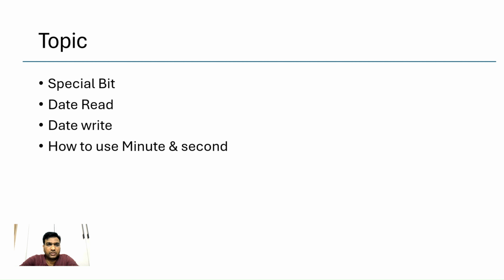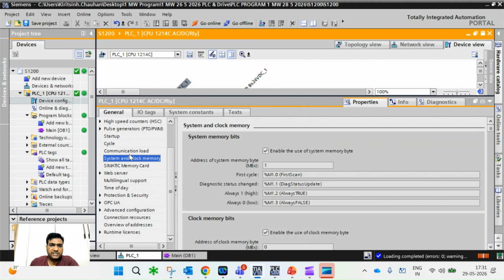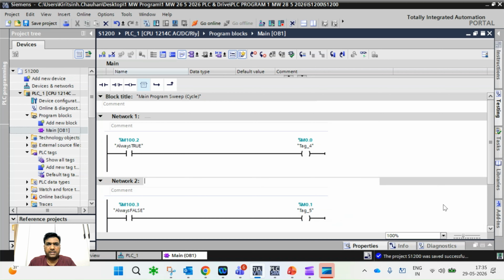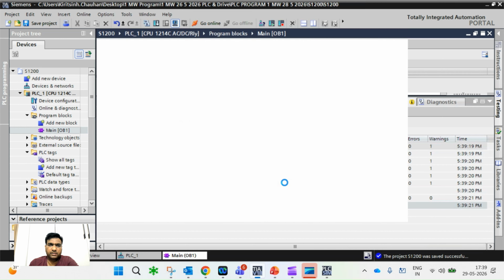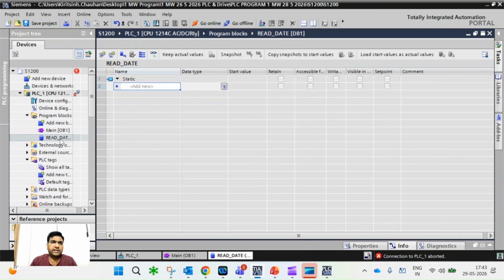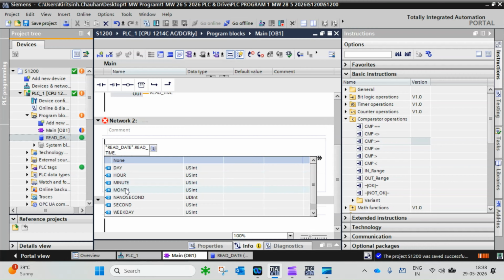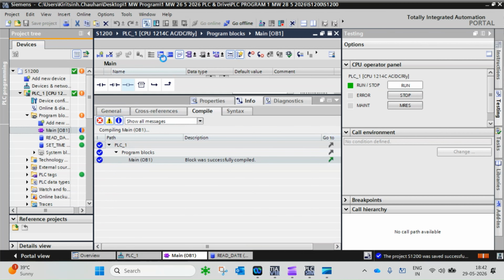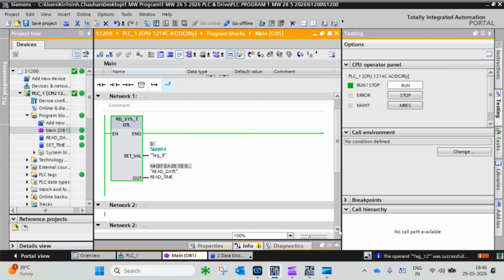Part 3.2 : S7-1200 PLC | Special Bit & Date Read/Write Instruction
🔥 Learn Siemens S7-1200 PLC Programming in TIA Portal with practical examples!
In this video, we will cover:

✅ Special Bit (Memory Bit)
✅ Date Read Instruction
✅ Date Write Instruction
✅ RTC Clock Read & Write
✅ Step by Step PLC Programming

This tutorial is very useful for PLC programmers, automation engineers, students, and beginners who want to improve Siemens PLC programming skills.

📌 Software Used: TIA Portal
📌 PLC Used: Siemens S7-1200

S7-1200 PLC
Siemens PLC
TIA Portal
PLC Programming
S7-1200 Tutorial
Special Bit PLC
Memory Bit PLC
System Bit Siemens
Date Read Instruction
Date Write Instruction
RTC Read Write PLC
PLC Real Time Clock
WR_SYS_T
RD_SYS_T
Siemens TIA Portal
Ladder Logic PLC
Industrial Automation
PLC Tutorial for Beginners
PLC Ladder Programming
Automation Engineer
PLC Practical Example
PLC Training
HMI SCADA PLC
Siemens Automation
PLC Logic Tutorial
PLC Date Time Program
S7-1200 Advanced Programming
PLC Instruction Tutorial
TIA Portal Programming
PLC System Memory Bits